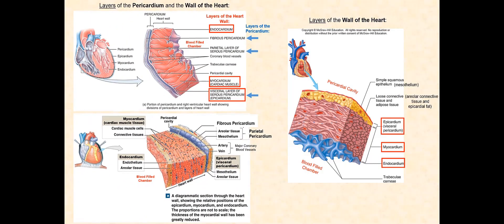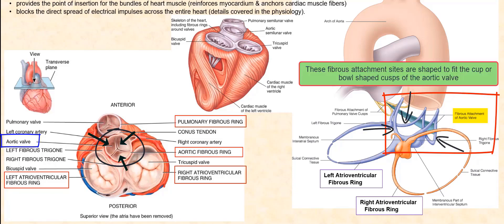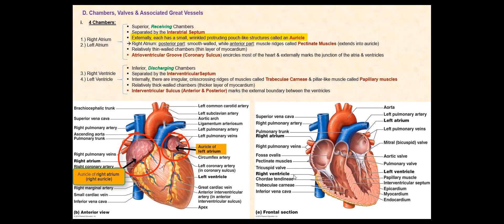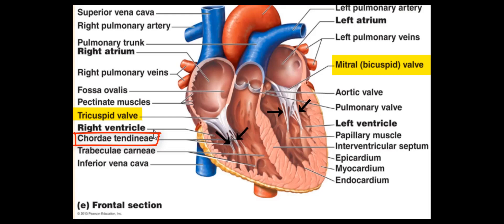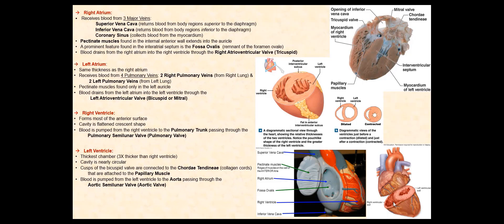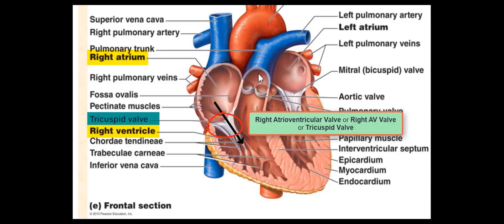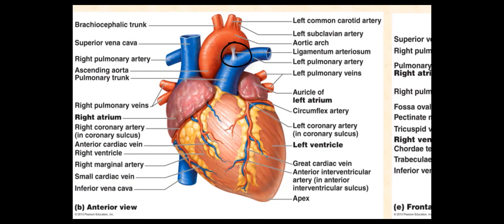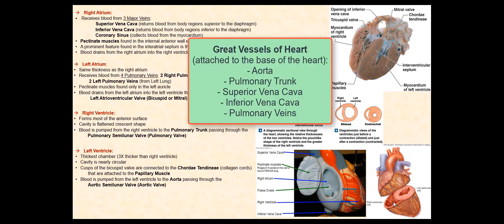Lecture Video 2: Anatomy of the Heart (Part 1)